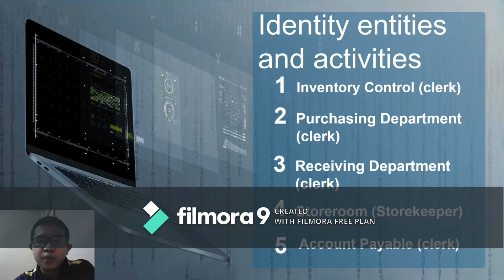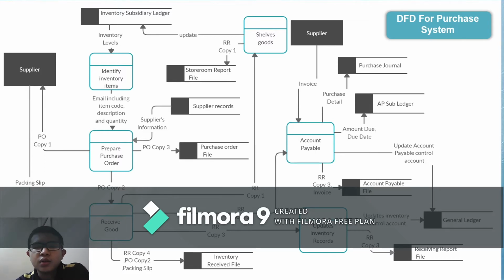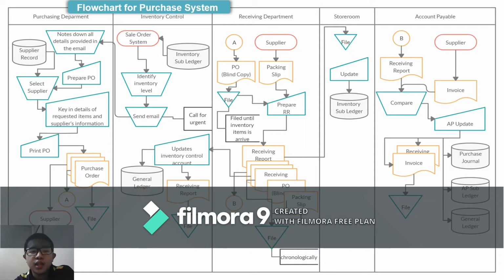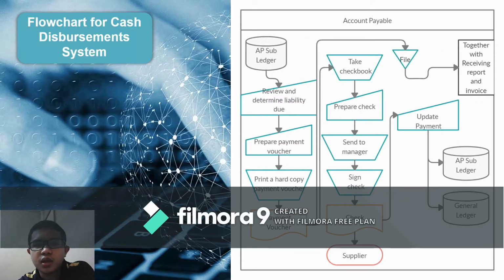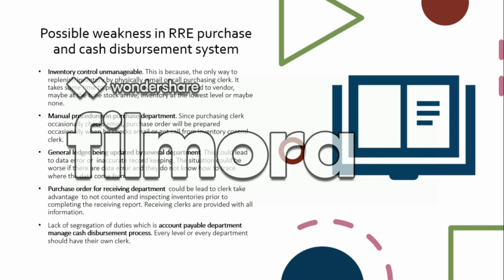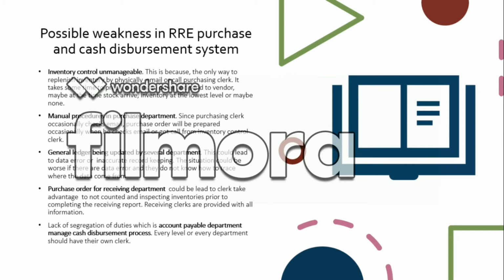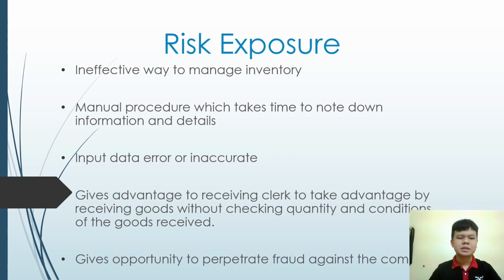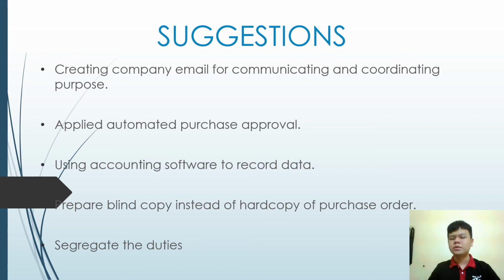AIS A192 CASESTUDY GROUP 8 A